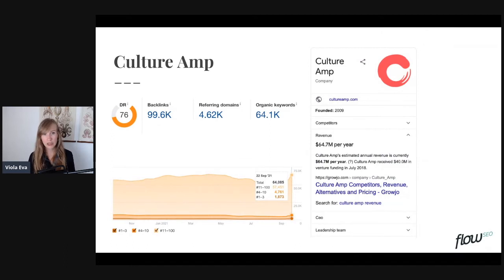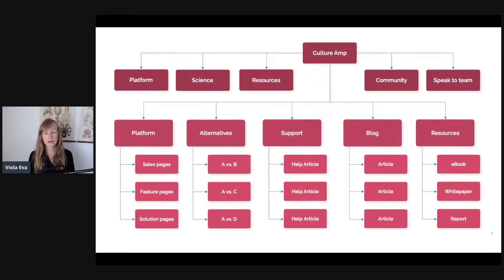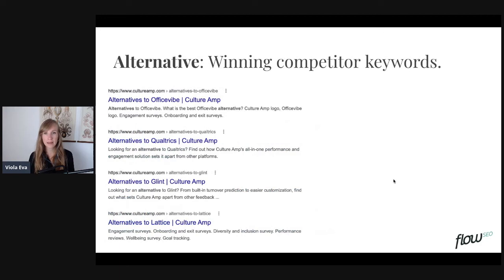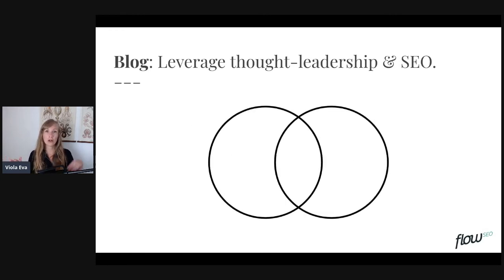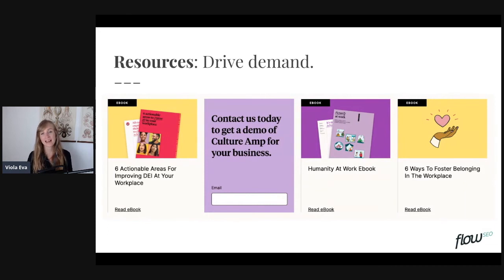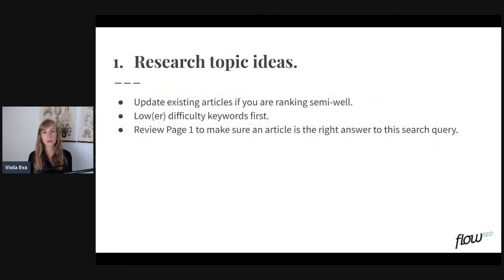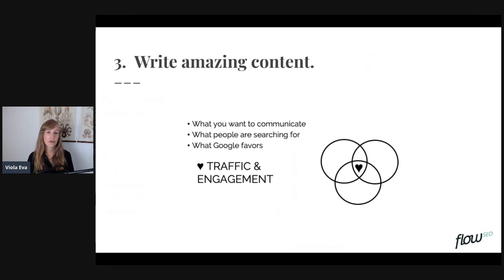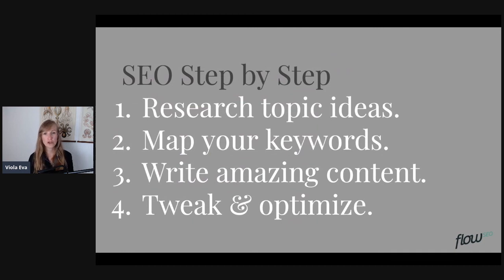Viola Eva - Decoding the SEO Success of Culture Amp - Webinar Replay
This talk was recorded as part of Meaningful Marketing for Software Startups and Scaleups on 28th of September 2021.

Decoding SEO Success is where Viola breaks down the SEO strategy of popular software companies, so you can deploy them yourself. In this talk, we review Culture Amp.

💡 If you want to learn more about their SEO success, check out our article

Viola Eva is passionate about digital entrepreneurship and search engine optimization (SEO).

As a marketing consultant and founder of Flow SEO, she has worked with clients ranging from individual digital entrepreneurs, to software companies, to multinational corporations and government institutions.
She is a speaker, educator and SEO specialist known from Search Engine Journal, UnGagged, Pubcon, Wordcamp Europe, Search Marketing Summit Sydney, Webinale, SEOkomm and many others.